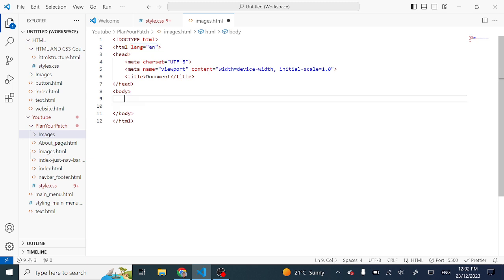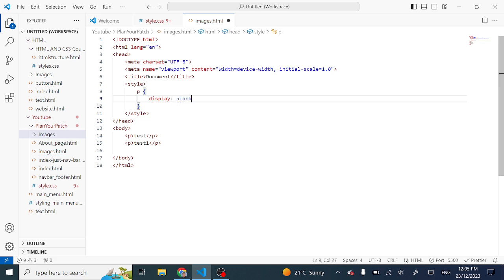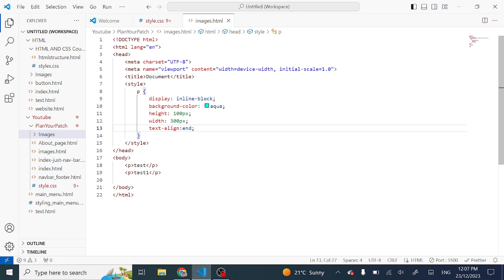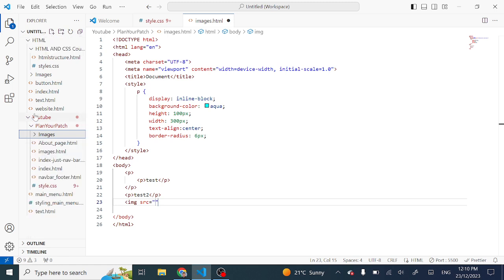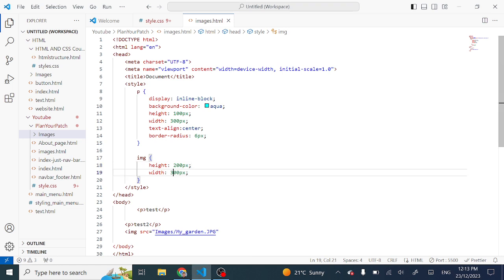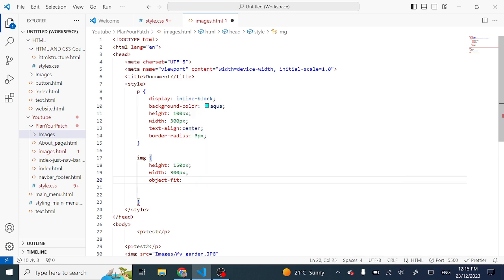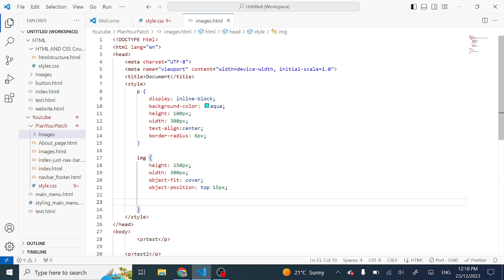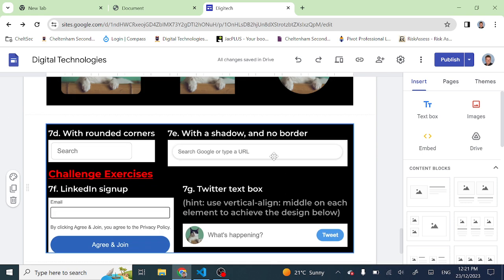HTML/CSS Course - Part 7: Styling Images and Textboxes